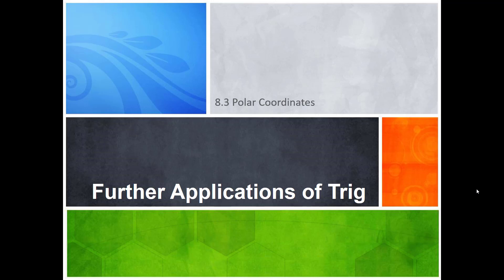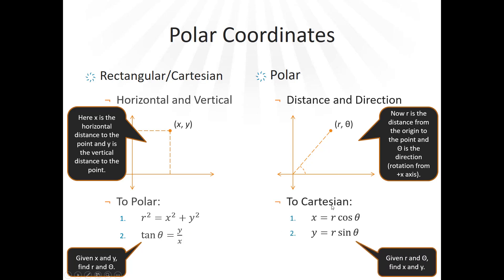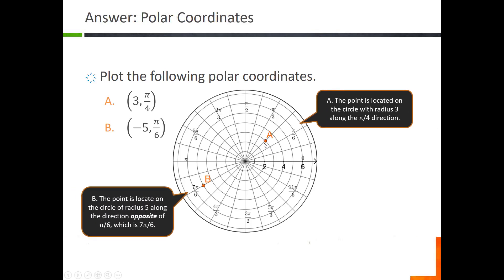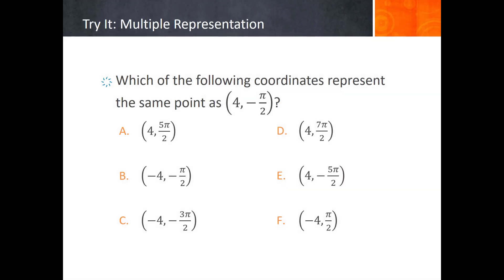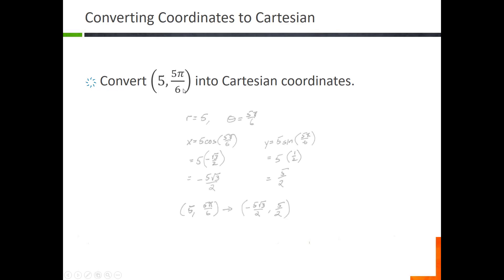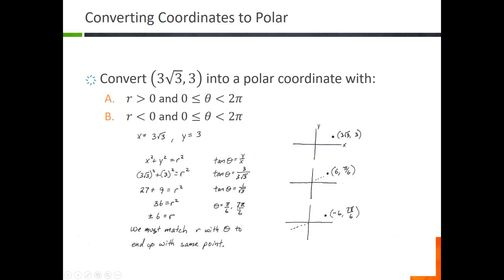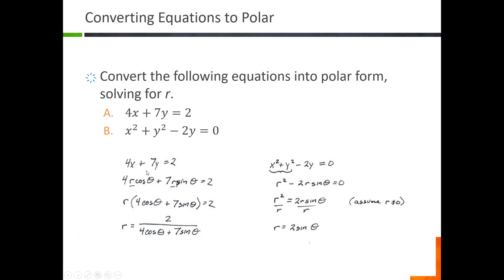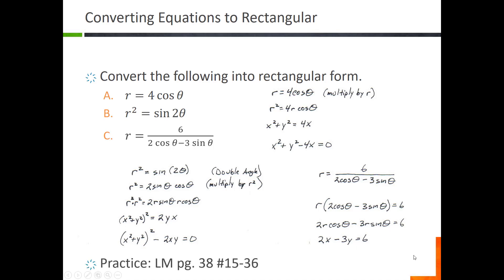Polar Coordinates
This is an introductory video to polar coordinates. It compares the polar and rectangular coordinate systems, shows how to plot polar coordinates, and how to convert coordinates and equations between the two systems.